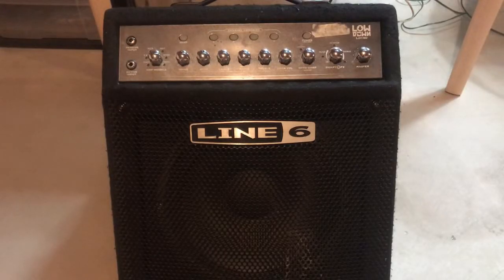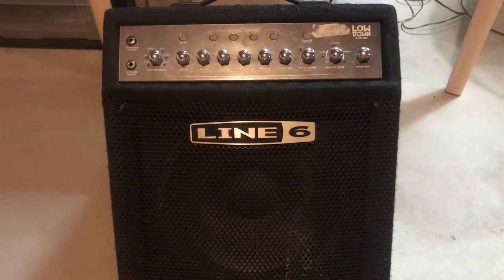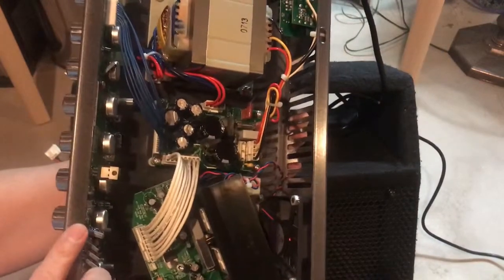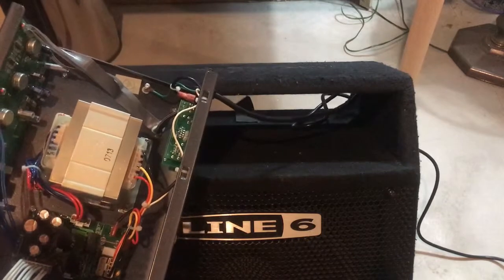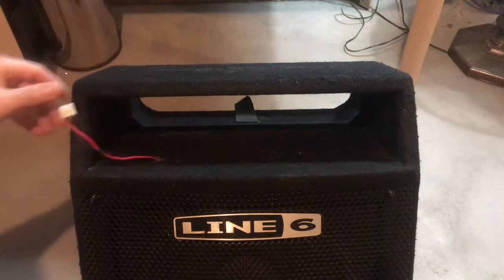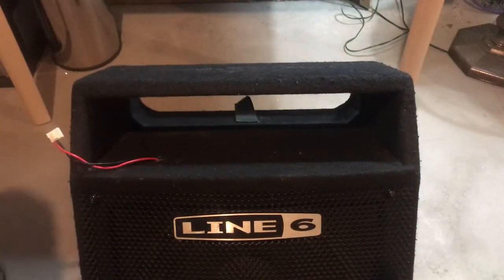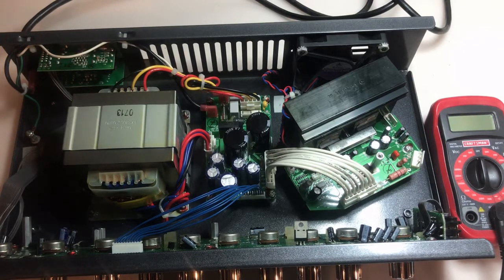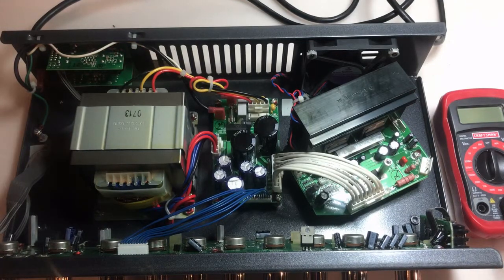DR #6 - Line 6 LD150 Guitar Amplifier Troubleshooting and Repair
In this video, I document the troubleshooting and repair of a Line 6 LD150 bass guitar amplifier with no output.